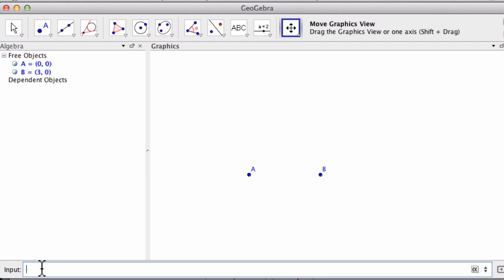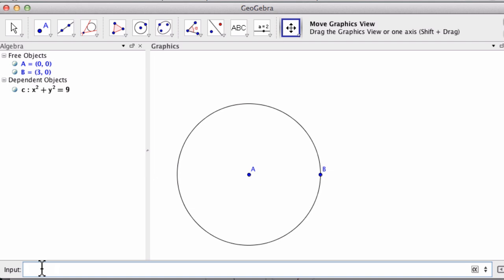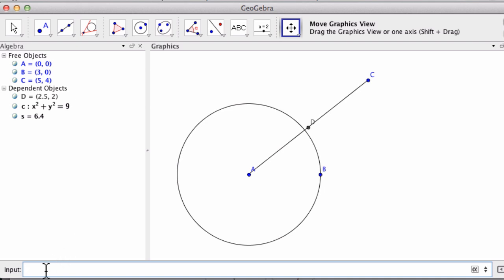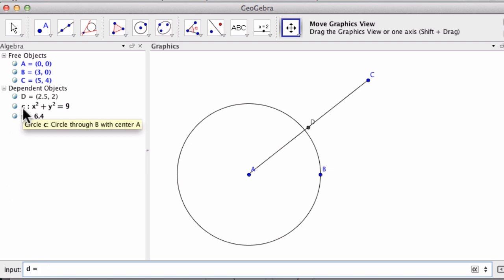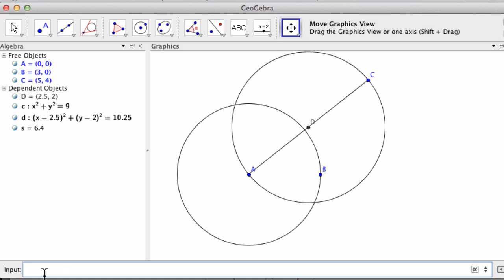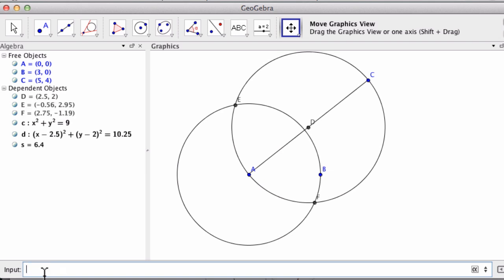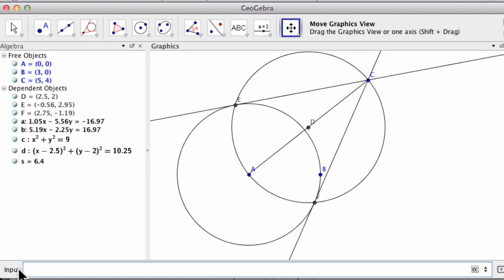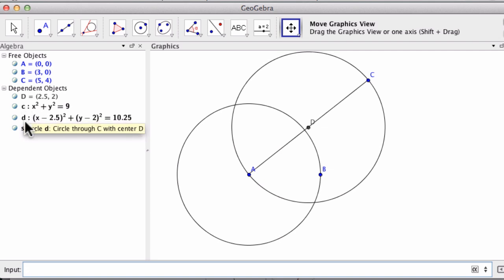Geogebra - Tangent Lines to a Circle 2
Using the line input commands in Geogebra to create tangent lines to a circle